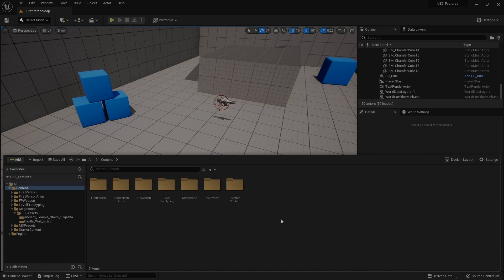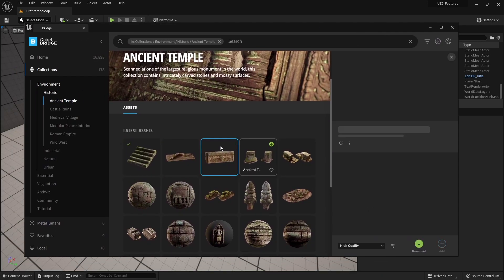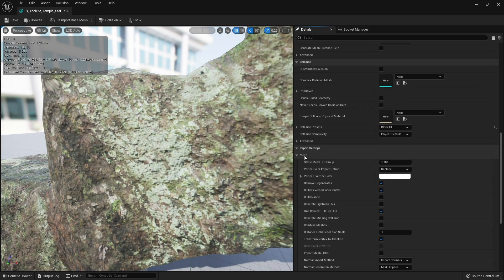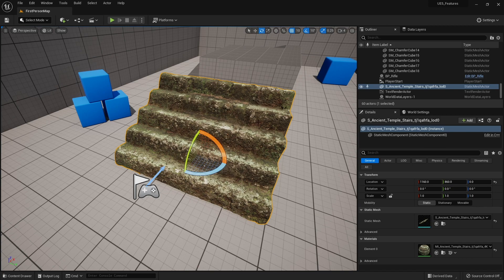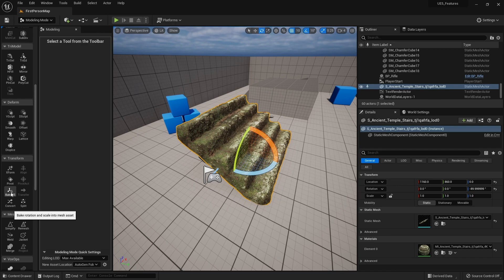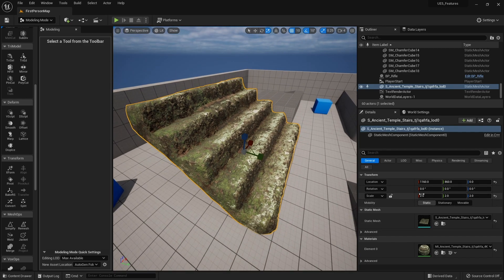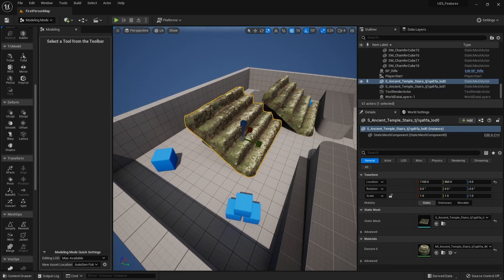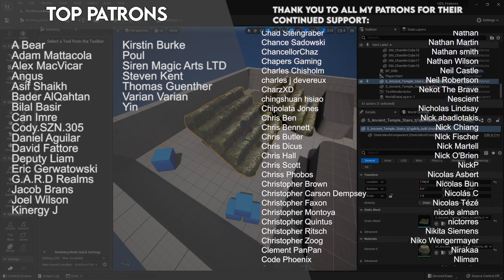How to... Bake Asset Changes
How to keep changes on assets? How to bake rotation changes in meshes? How to bake scaling changes on to a mesh?